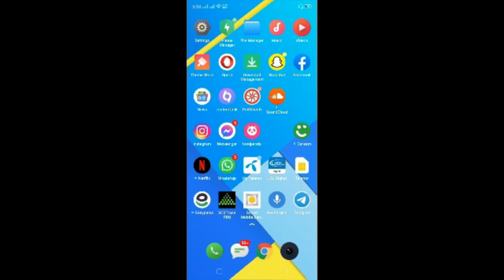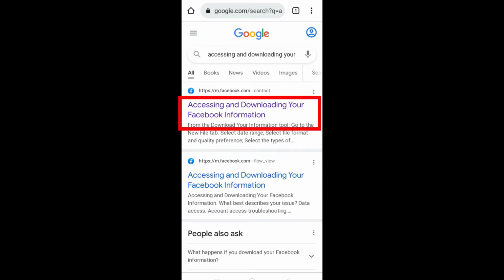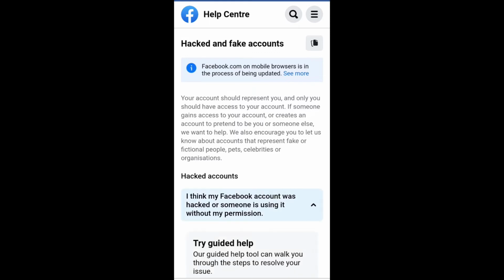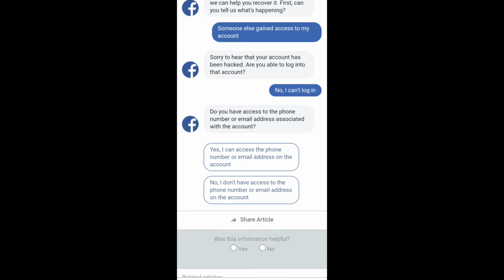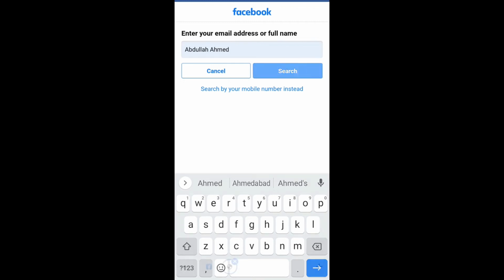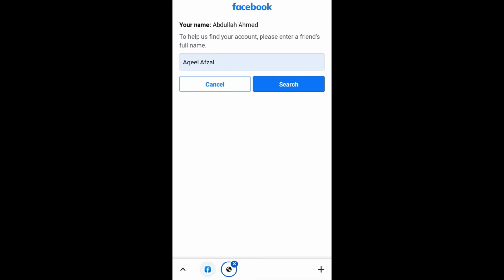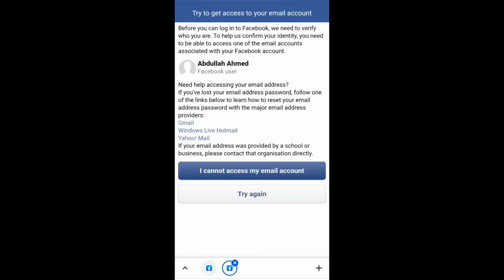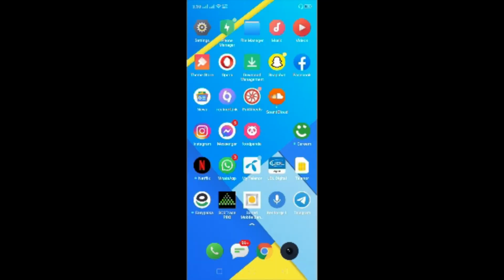How to recover your Facebook account without Email address and phone number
how to recover your facebook account without email and phone number,